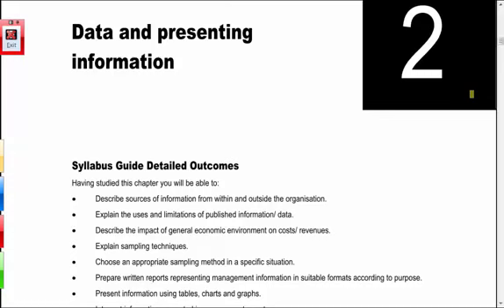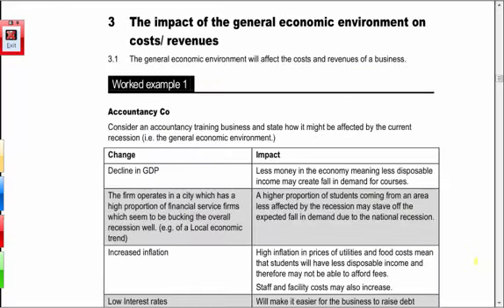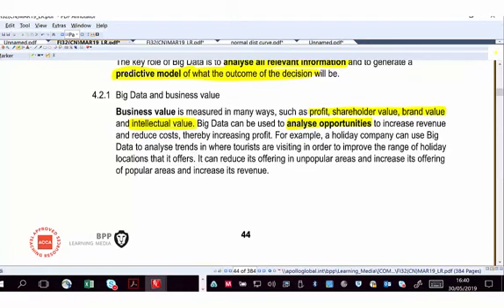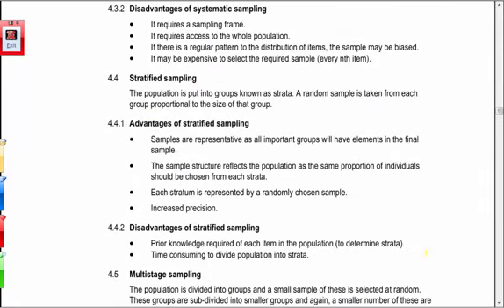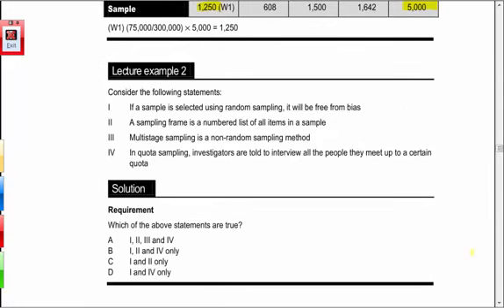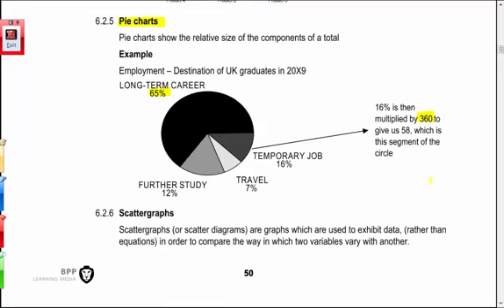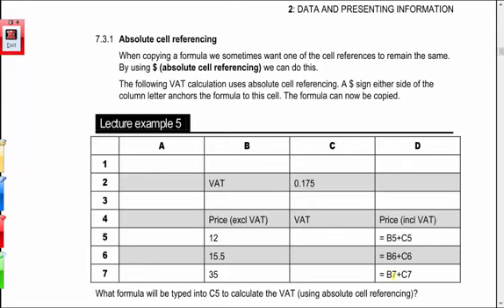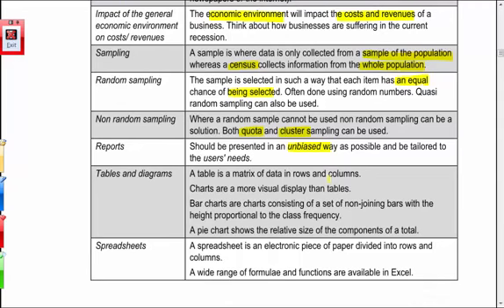4 Data and presenting information lecture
4  Data and presenting information lecture